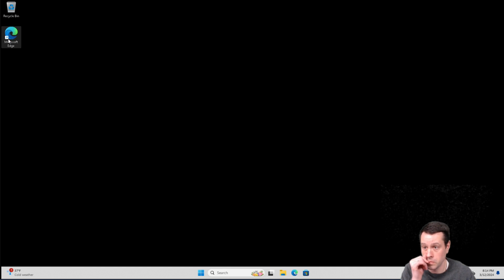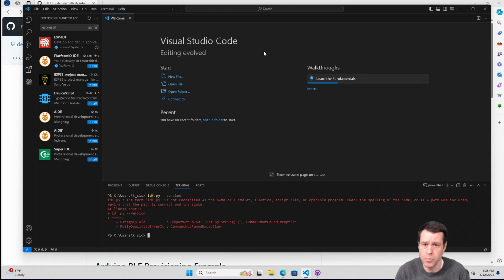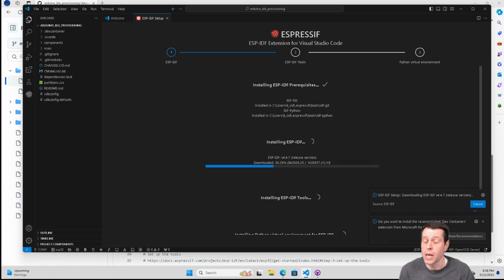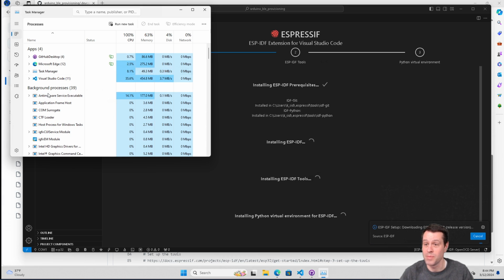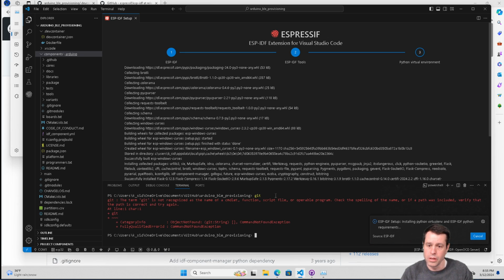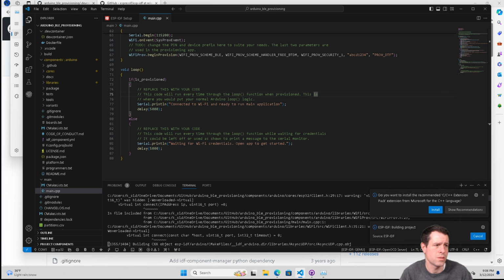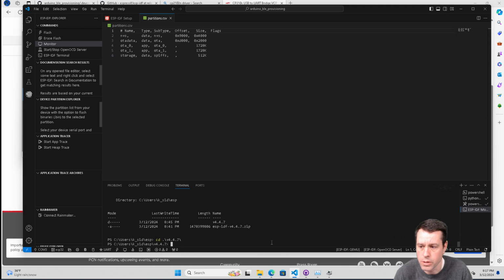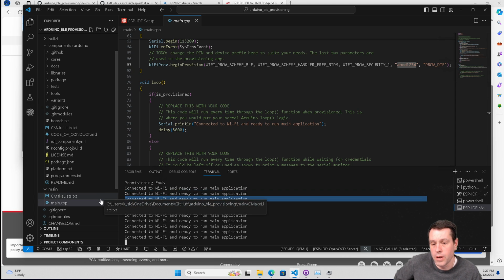My ESP32 Journey: Setup on Windows 11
This video was recorded specifically for somebody who reached out and was having an issue compiling an ESP-IDF project on Windows 11. I decided to go through the entire setup process from a brand new, fresh install of Windows. It's super long and boring and tedious and I'm too lazy to chapter it.

Basically I spent forever installing the Espressif extension in VSCode and other dependencies. The only reason I'm posting it is because it may help someone.

Not responsible if you die of boredom watching this video. If boredom lasts more than 4 hours after finishing this video, seek medical attention immediately.

My service for managing OTA updates on ESP32 projects.